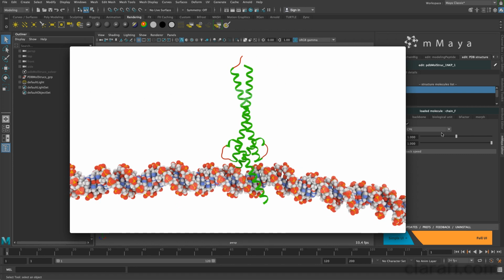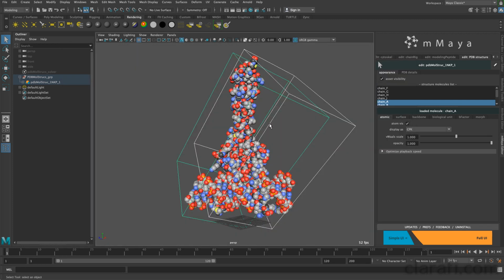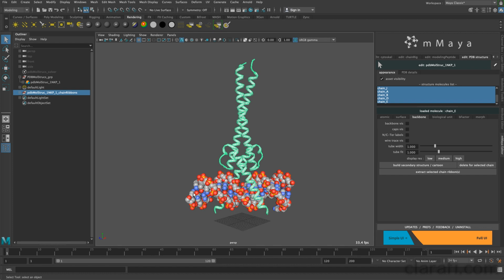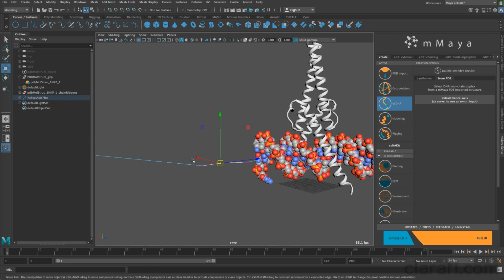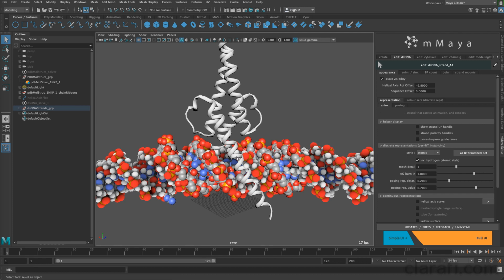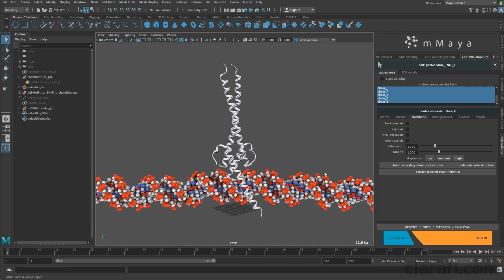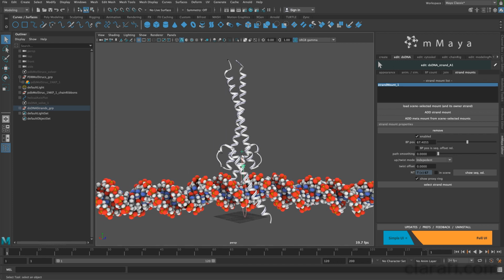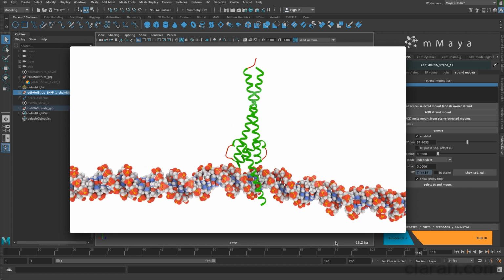Tethering a Transcription Factor to Dynamic DNA (Gaël McGill, Ph.D.)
Using Molecular Maya (mMaya) and the dsDNA kit, this short tutorial explains how to convert an imported co-crystal structure of a protein bound to DNA (in this case a PDB of Myc:Max:DNA) into a dynamic animation where the protein dimer is tethered to an extended strand of simulated DNA.

A quick tutorial using Molecular Maya (mMaya) and the dsDNA Toolkit available